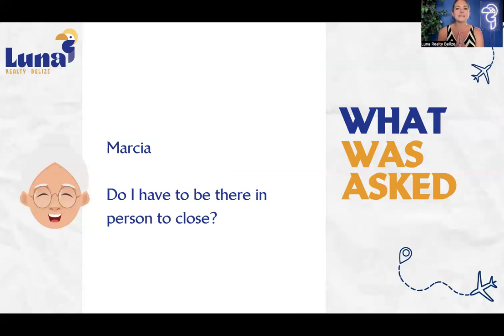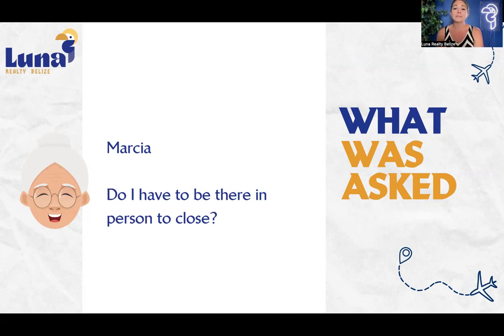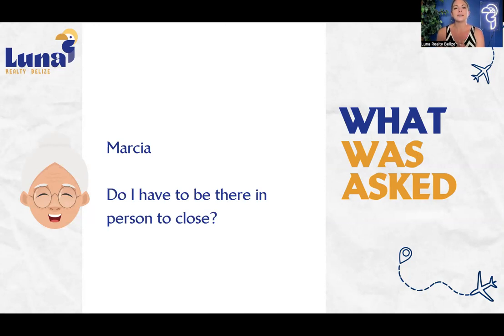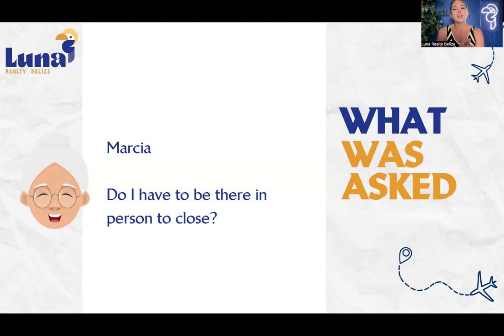In the Inbox - Question #72 - Do I need to be there in person to close on real estate in Belize?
Planning to own real estate in Belize and wondering if you need to be there in person to close the deal? Tune in to this video to hear the answer! Discover the ins and outs of closing on property in Belize, including the necessary steps and whether you can handle everything remotely. Learn about the convenience of purchasing Belizean real estate, and get tips from local experts to ensure a smooth transaction. Whether you're an investor or looking for your dream home, we've got you covered with all the essential information you need. Don't miss out on this valuable advice!

In the Inbox - Q71 - How long does it take to close on real estate in Belize?